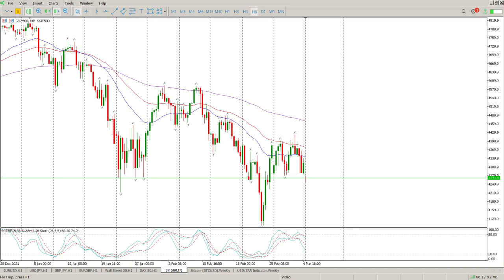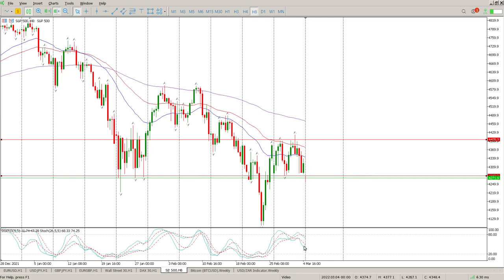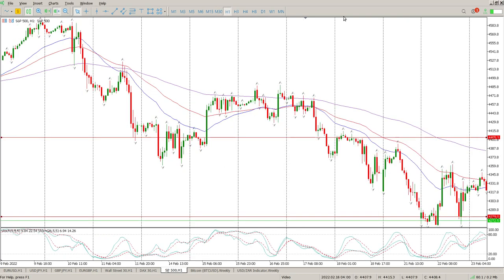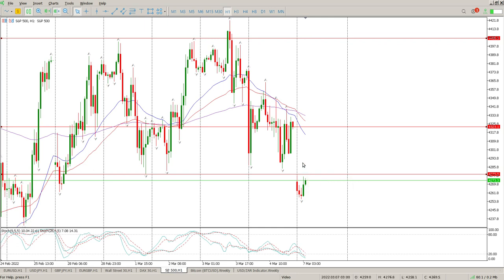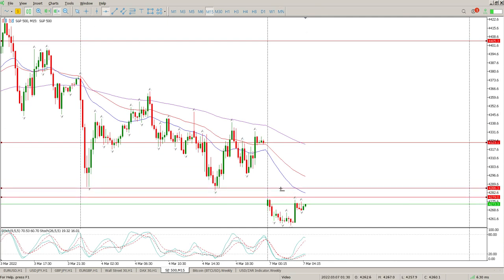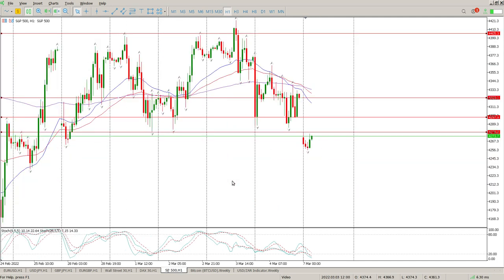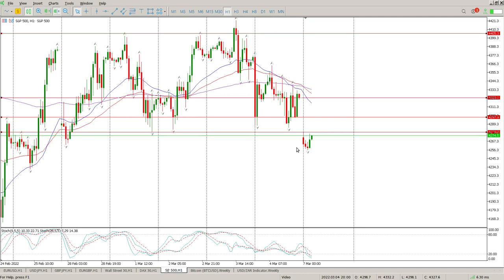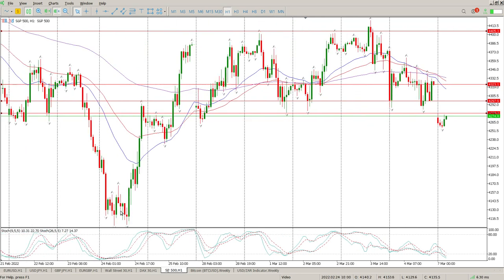S&P 500 Today 7 March 2022 Technical Analysis. Daily market analysis